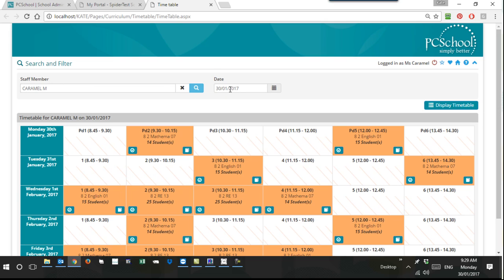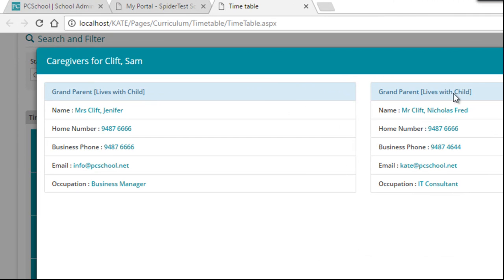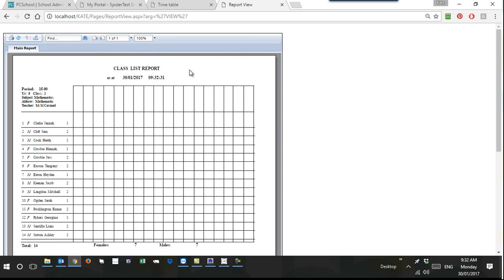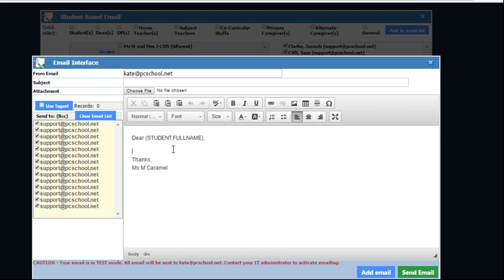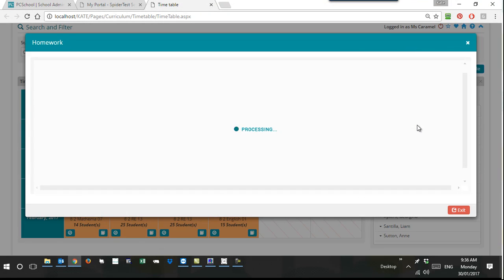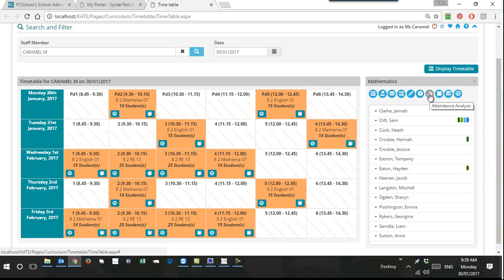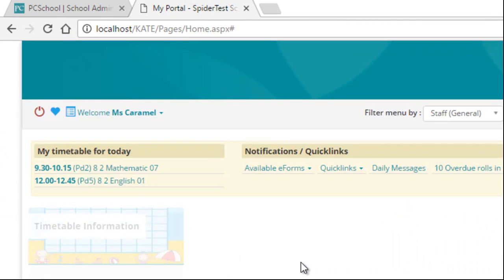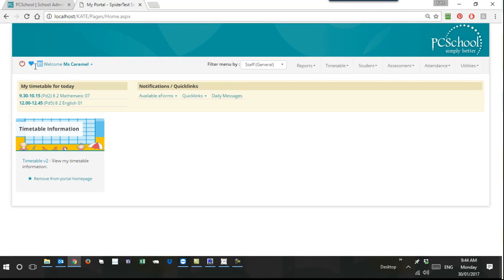PCSchool Teacher Timetable V2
PCSchool have further enhanced the Teacher Timetable Control in the Spider Web Application. This allows teachers to view their timetable for the timetable cycle and effortlessly perform all tasks relating to their Form and Subject Classes in one clean easy to use dashboard.

Tasks include: viewing student alerts, lookup student/family data, print class lists and reports, export students to excel, email, document management, assigning homework, entering assessments and marking student attendance and more.